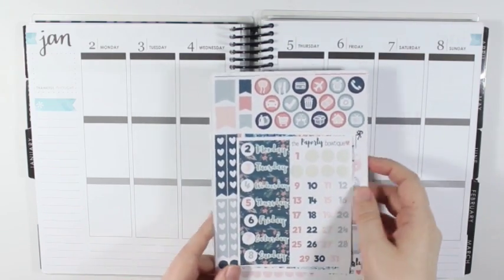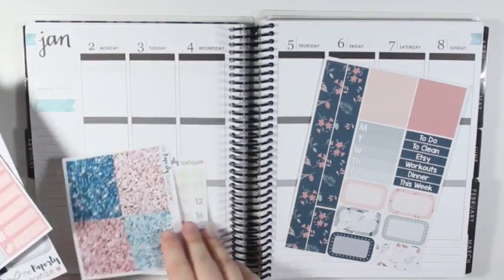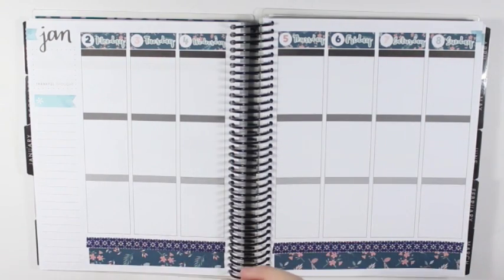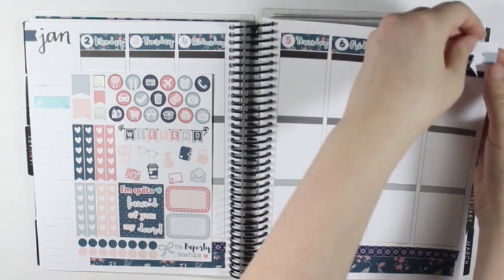Plan With Me - Oh Deerest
Plan with me featuring The Paperly Bowtique's Oh Deerest Collection.